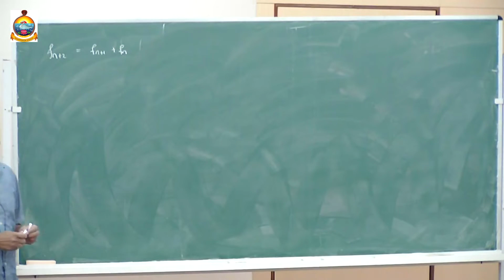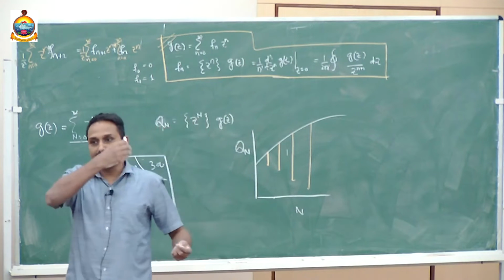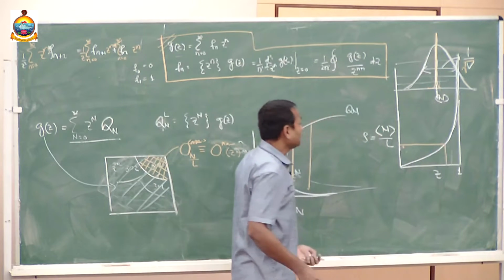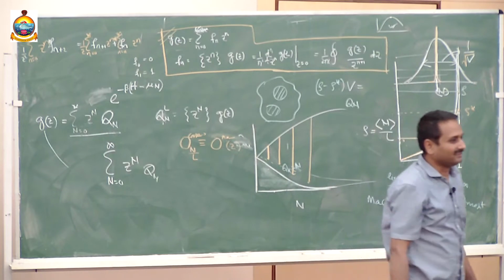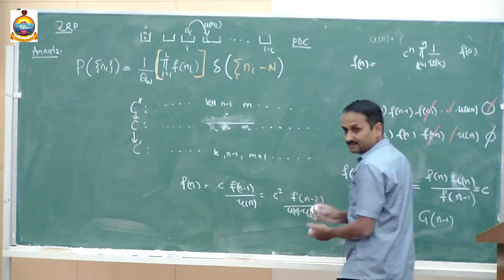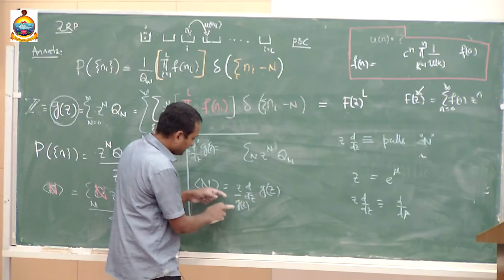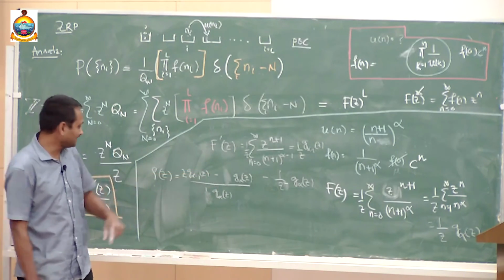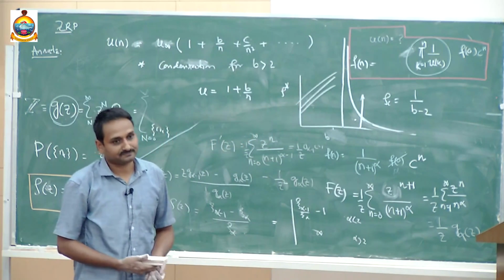Prof. P.K. Mohanty : Lecture 6 : Non-equilibrium Statistical Mechanics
Sixth lecture on  Non-equilibrium Statistical Mechanics by Prof. P.K. Mohanty , SINP , Kolkata